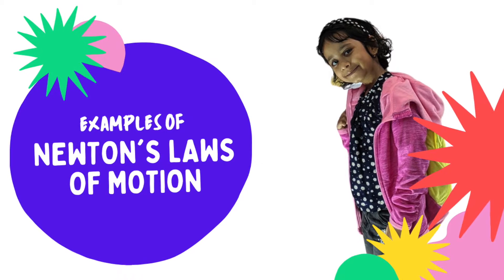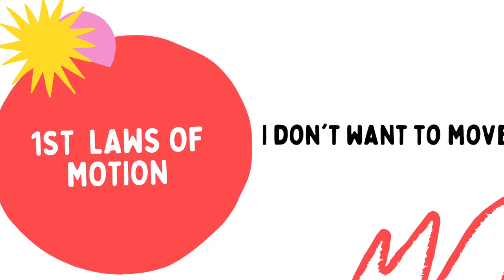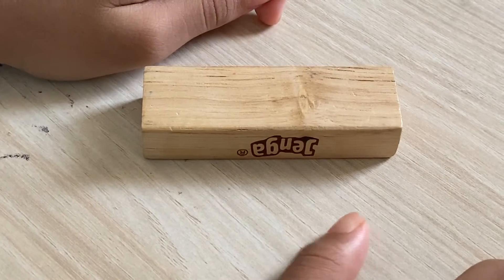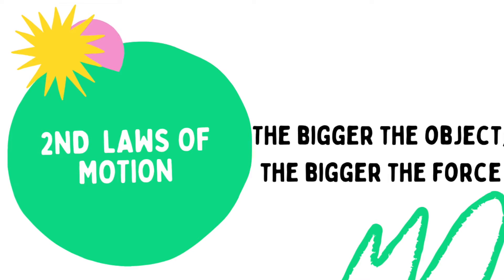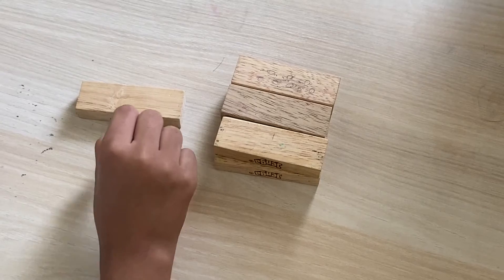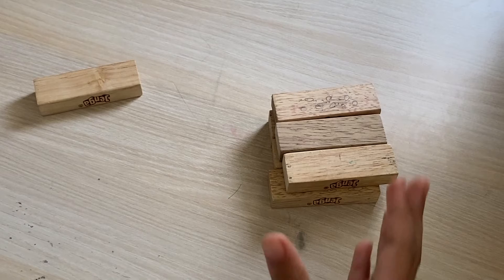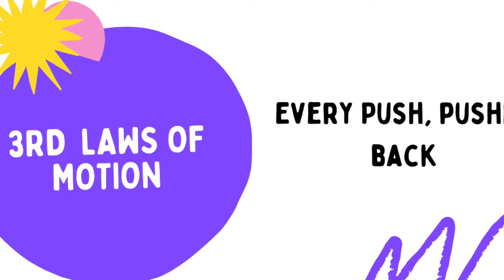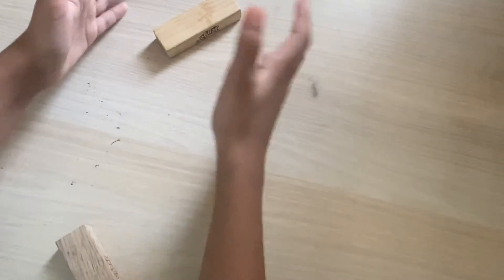Examples of Newton's Laws of Motion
Examples of Newton's Laws of Motion for
Grade 3 Student